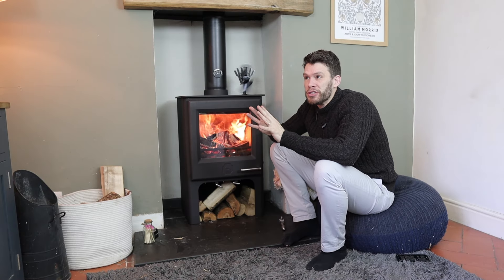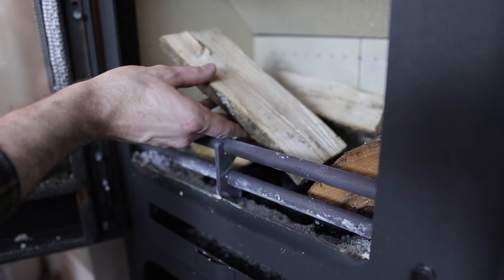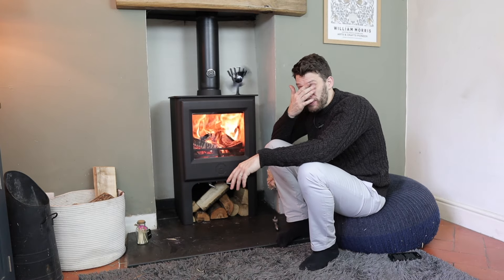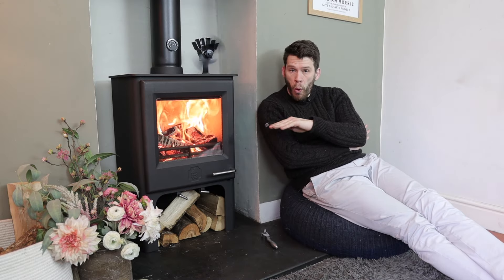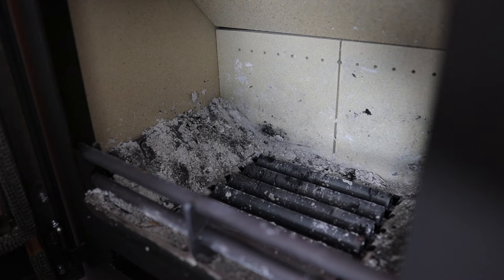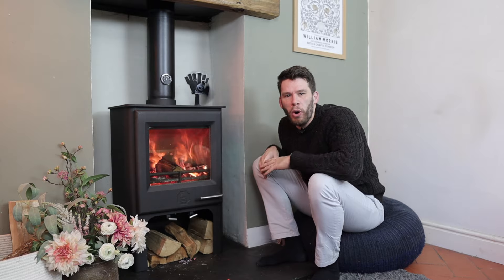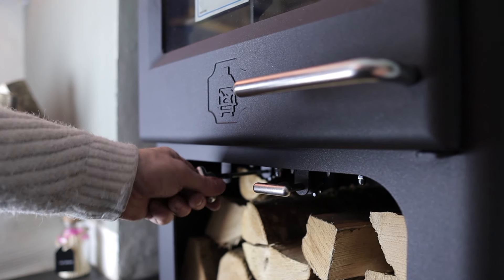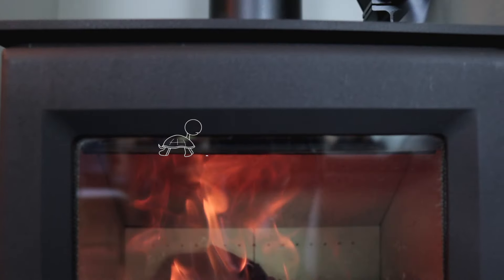Full review of the Woodwarm Phoenix Firebug 8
This is a full independent review of the Woodwarm Phoenix Firebug, we test the stoves real world performance in:

Clean glass
Fuel economy
Ease of lighting
And controlling

I also give my views and a bit of background information. The videos are designed to be quick with only the "must know" information, they are independent and I'm not paid to make them.

If you would like any further information please feel free to drop me a comment or you check can out the manufacturers page here: